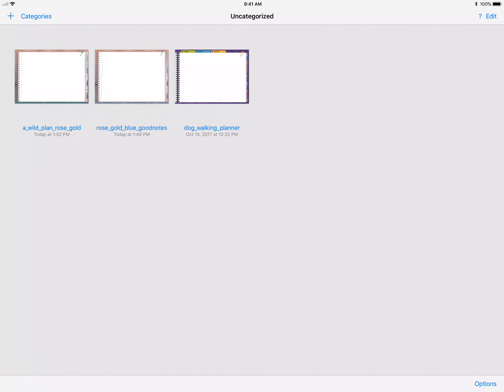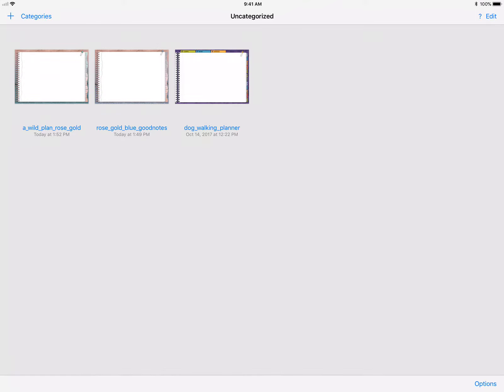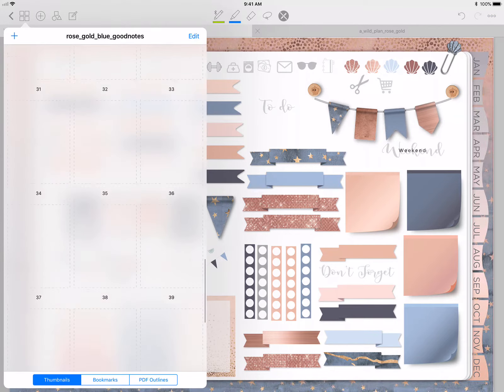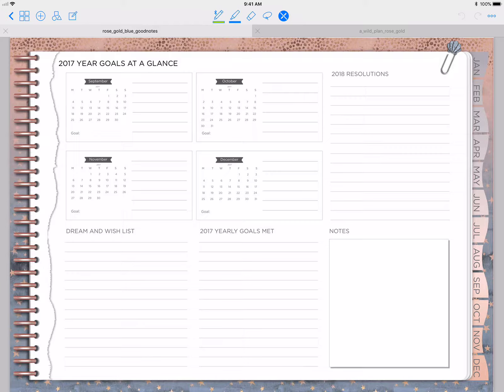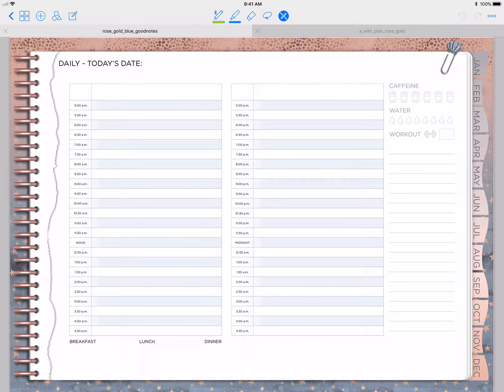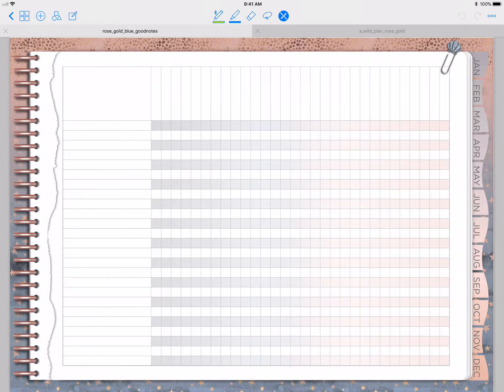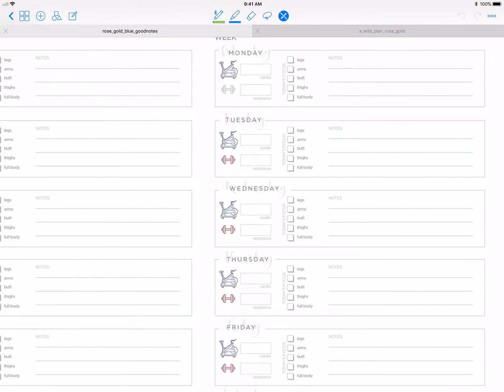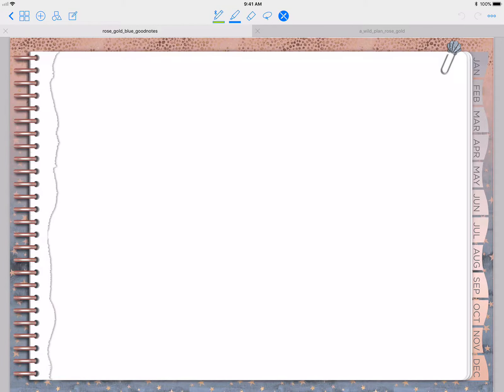A Wild Plan Rose Gold and Blue Planner Overview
This is a planner suggested by a customer and it's a simple color difference from the Rose Gold & Teal Planner. This is a Rose Gold and Slate Blue Planner. All the insides are the same as the Rose Gold and Teal but the sticker set is also adjusted to match this Planner.